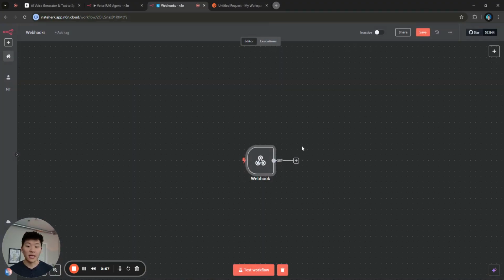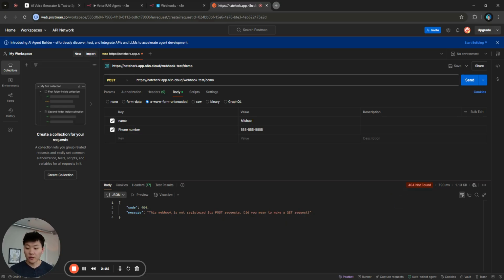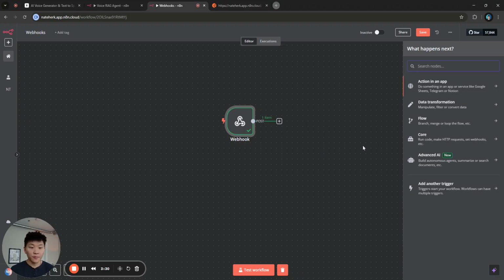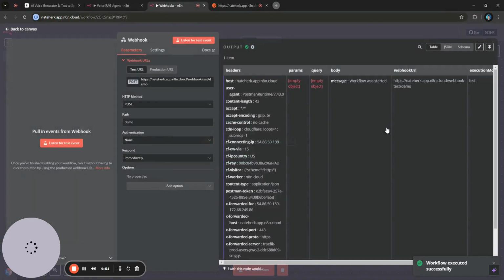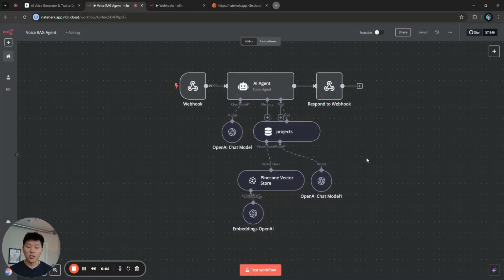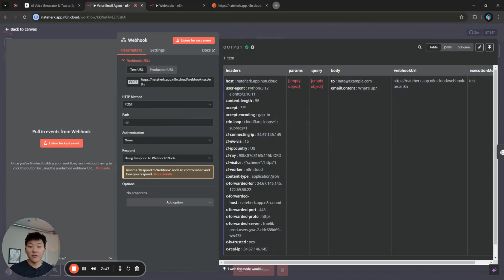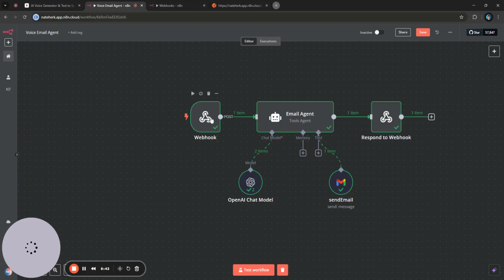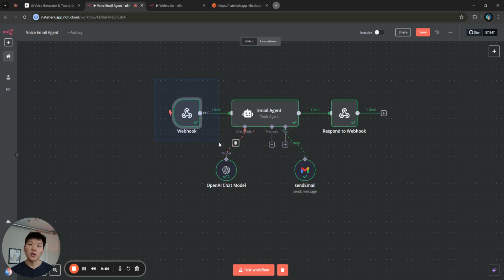04-01 Webhook and Responses